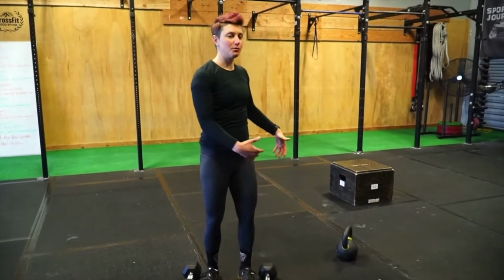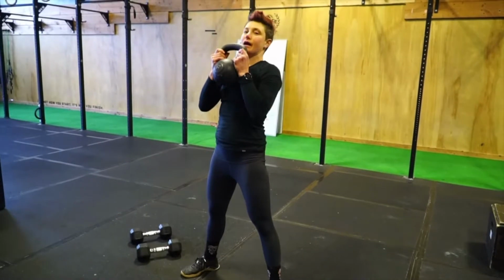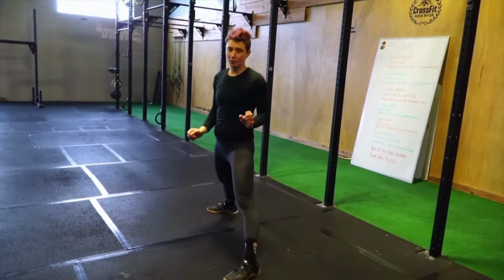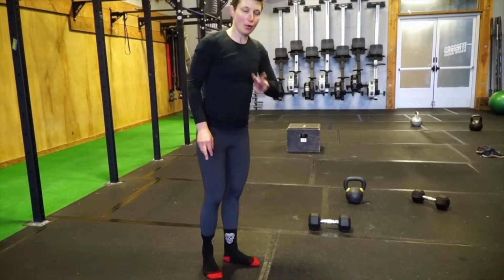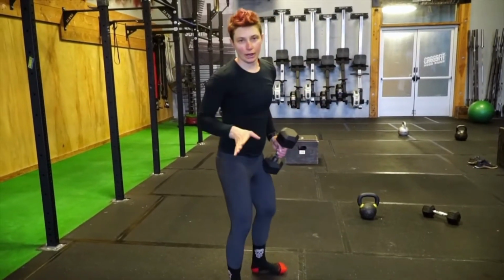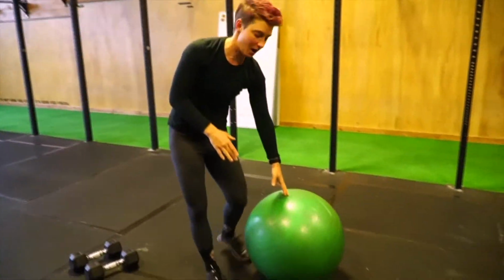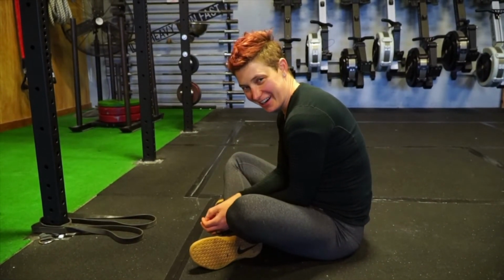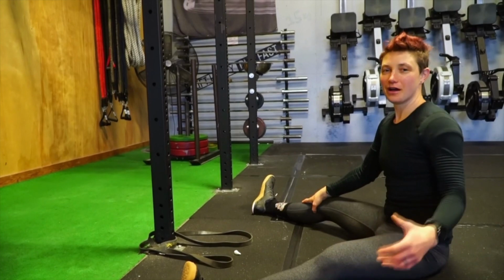Brave Endeavors MTB Strength Training Day 2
A full body workout specifically for mountain bikers!